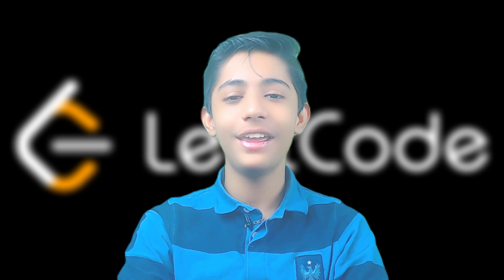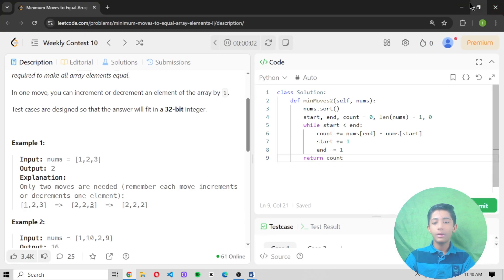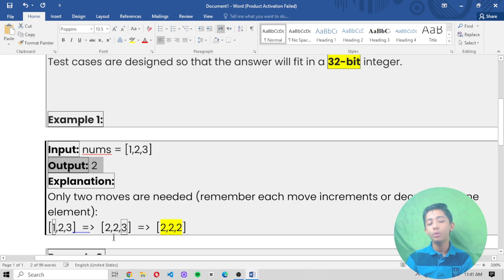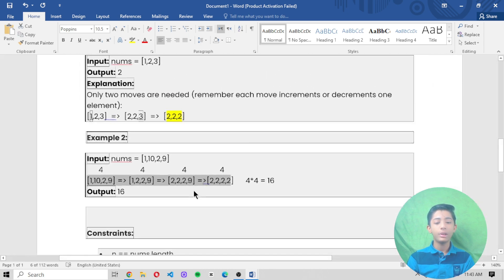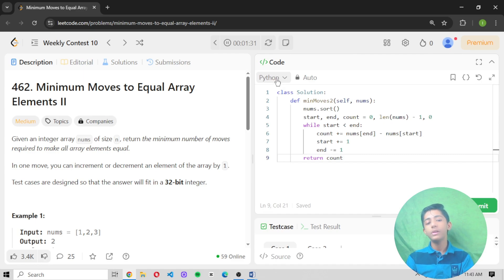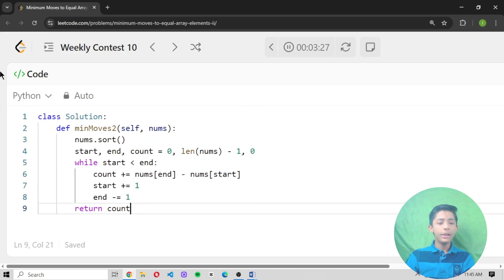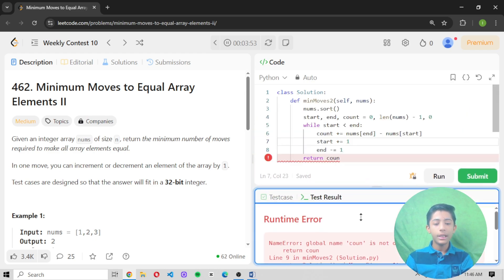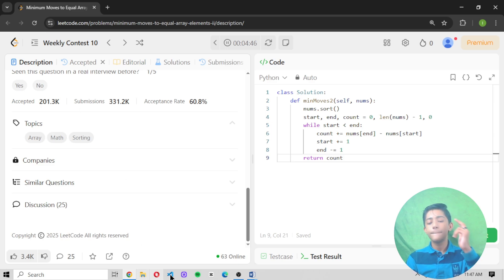Mastering LeetCode Problem-Solution Guide for Beginners To Advance! | Question #462